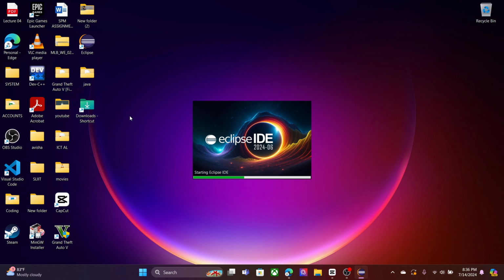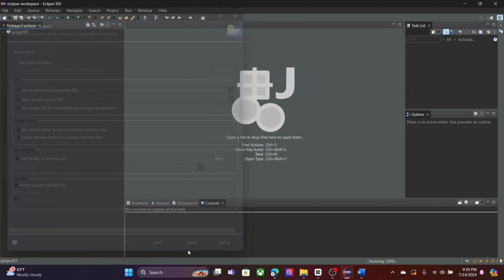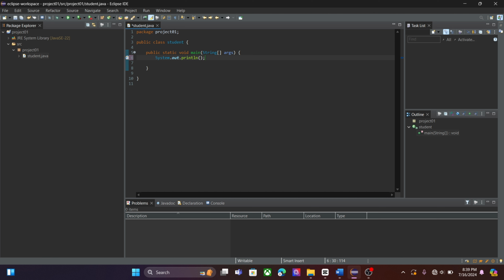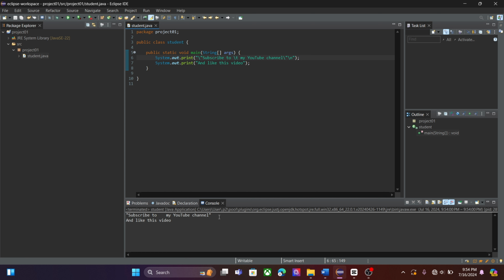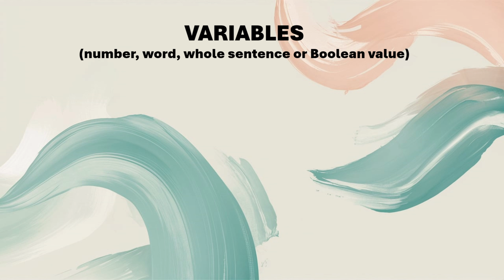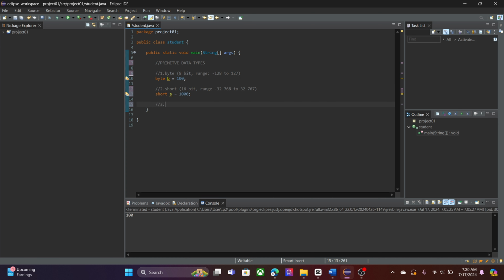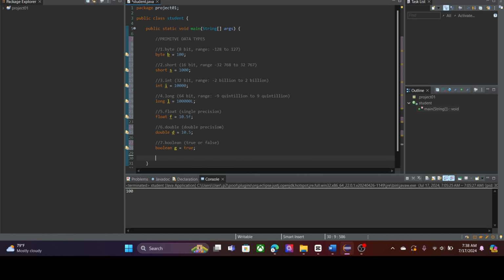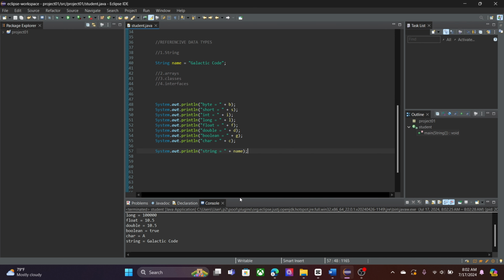Java Tutorial for Beginners: Master Eclipse IDE-Setting Up Java Projects, Classes &Variables| Part 3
Welcome to our Java Programming for Beginners series! 🎉

In this third video, you'll discover:

How to set up your Java project in Eclipse IDE 🖥️
How to create and manage Java classes 📂
How to print to the console using escape sequences and comments 📝
An introduction to Java variables and data types 📊

This tutorial is perfect for beginners who want to get a solid understanding of Java programming basics using Eclipse IDE. Follow along, and you'll be developing your own Java projects in no time!